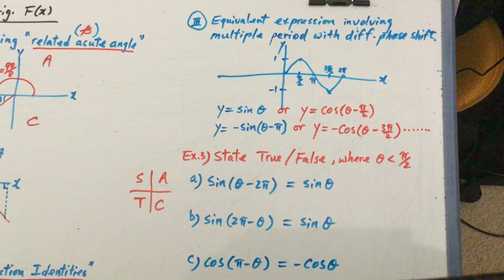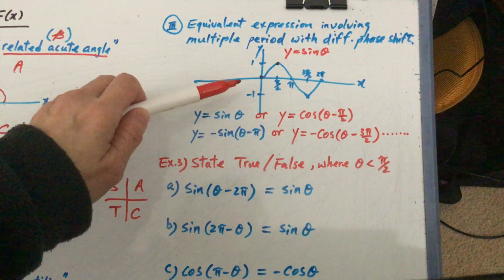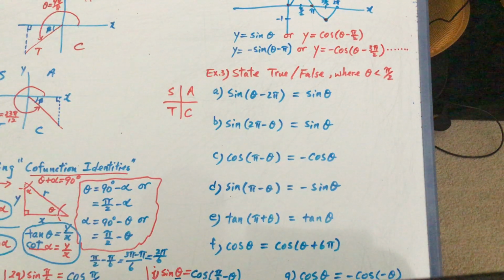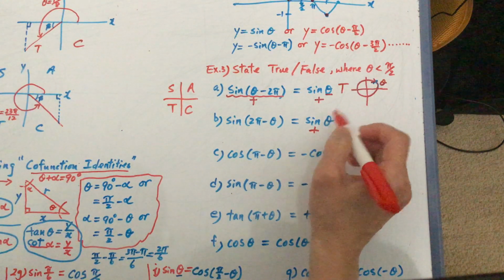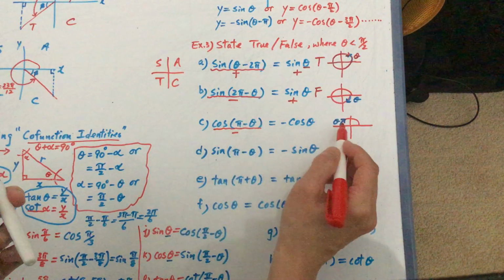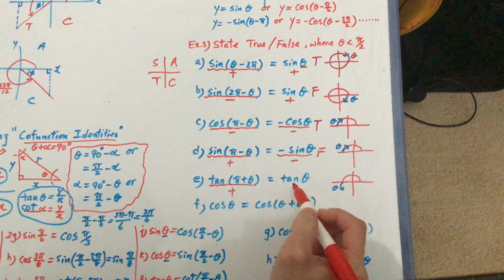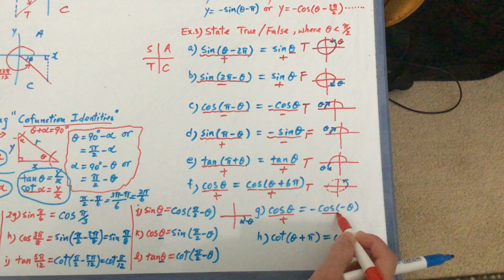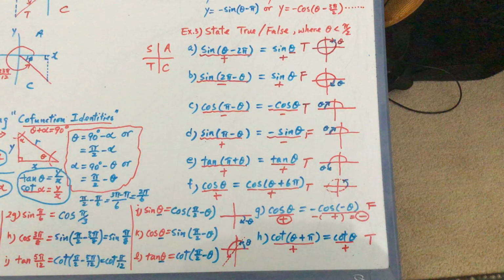12U 7.1 video#2 Equivalent Trig fx